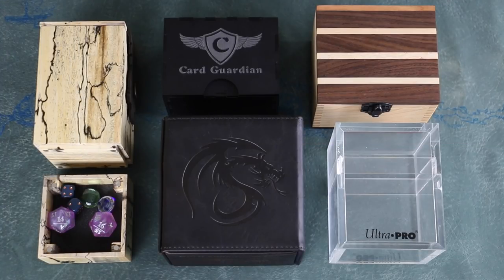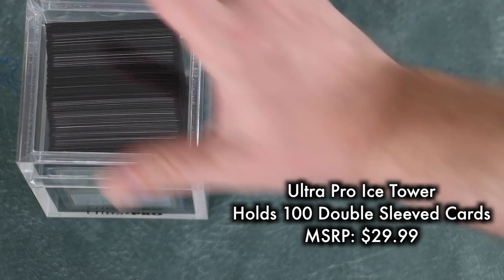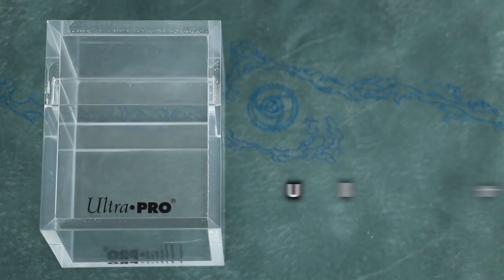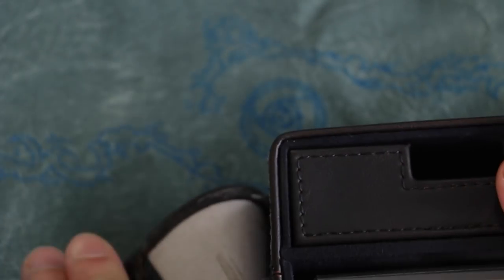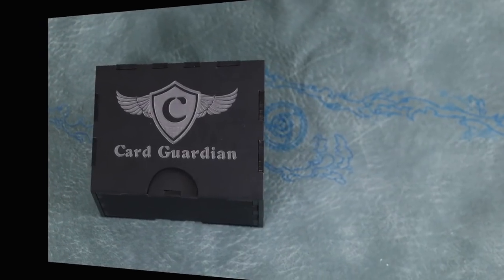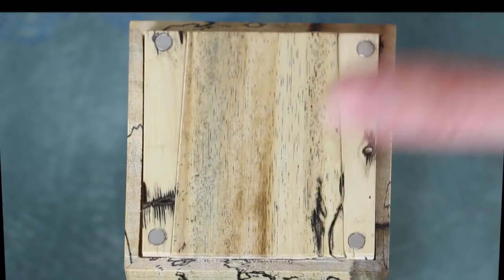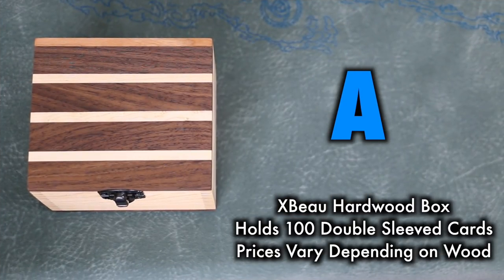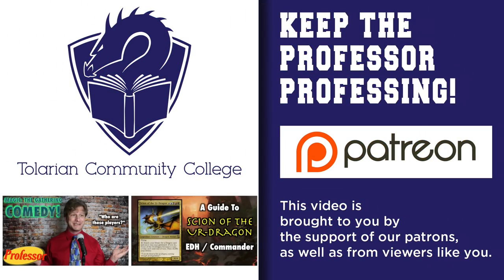MTG - Deck Boxes 17 - A Review of Deck Boxes for Magic: The Gathering, Pokemon, more!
Evaluation Samples:  For this review, I received evaluation samples from XBeau Gaming, Wyrmwood, BCW, and Card Guardian of their respective products.  All other products were purchased using my own funds.  Evaluation samples do not influence grades or evaluation whatsoever, nor does the lack of an evaluation sample.